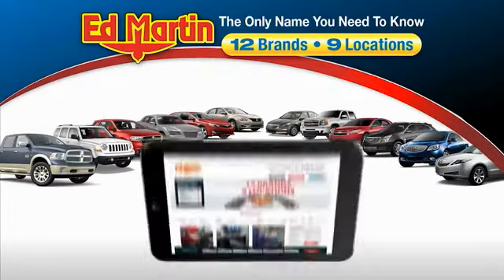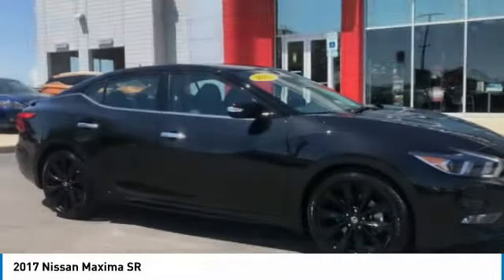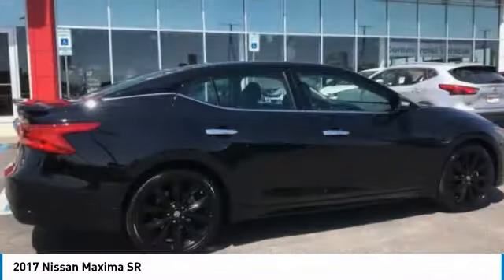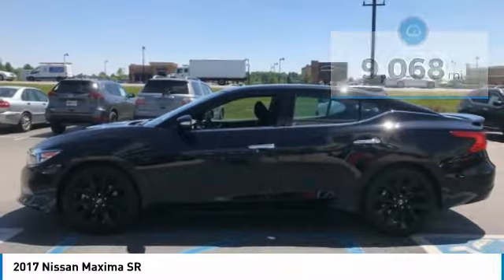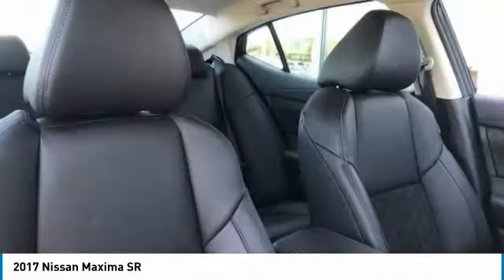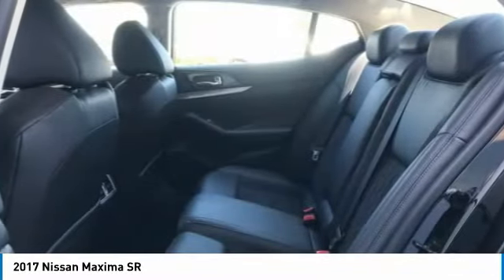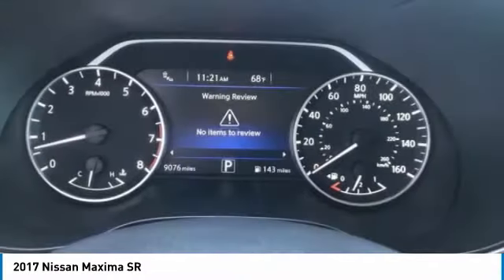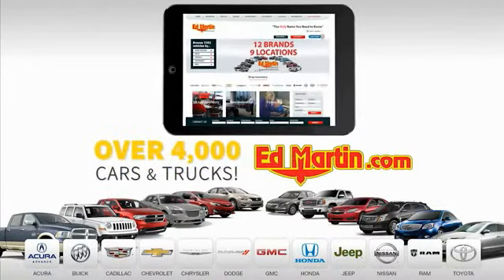2017 Nissan Maxima 9P1940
2017 NISSAN MAXIMA Fishers, IN
Stock# 9P1940

NISSAN CERTIFIED! MIDNIGHT EDITION! NAVIGATION! 19 INCH BLACK MIDNIGHT EDITION WHEELS! BLACK ON BLACK ON BLACK! REAR SPORT SPOILER! HEATED/COOLED FRONT SEATS! HEATED STEERING WHEEL! BLIND SPOT WARNING! BACKUP CAMERA! HEATED MIRRORS! REMOTE START! SUPER LOW MILES! IMMACULATE INSIDE AND OUT! CLEAN CARFAX/ONE OWNER! VERY RARE CAR! THIS IS THE ONE! Internetprice includes financing with Nissan! Loaded with all the toys! Fully serviced and priced so low you can't say no! Get in today before this loaded luxury sedan of your dreams slips away! Nissan Certified Pre-Owned means you not only get the reassurance of up to a 7yr/100,000 mile Warranty, but also a 167-point comprehensive inspection, 24/7 roadside assistance, trip-interruption services, and a complete CARFAX vehicle history report. This Maxima is so fuel efficient, by the time it needs a refill you may forget where to actually put the fuel in!